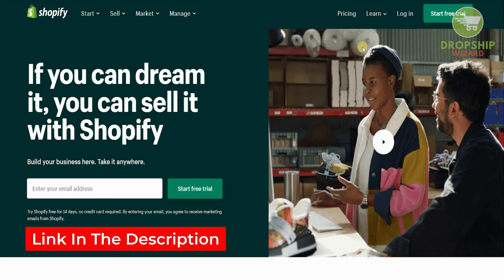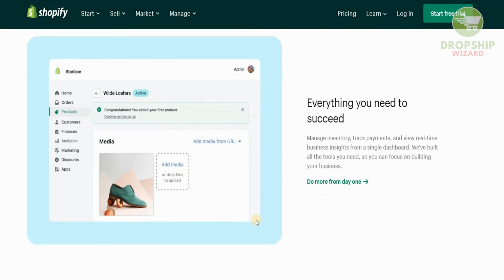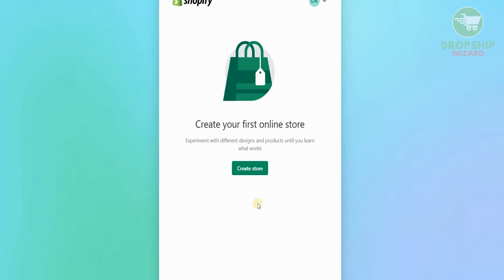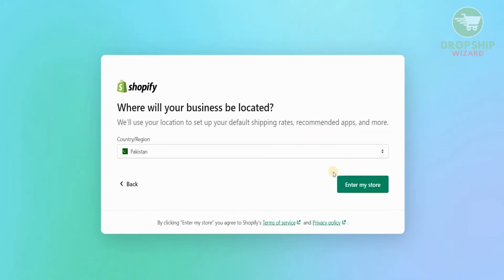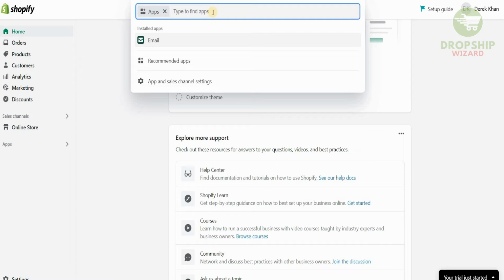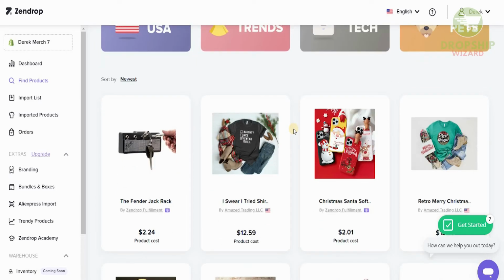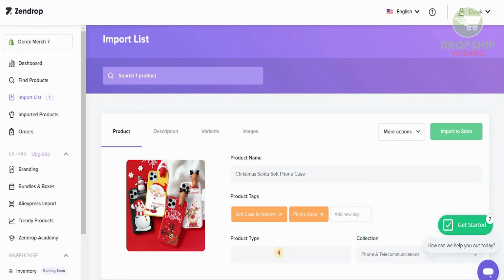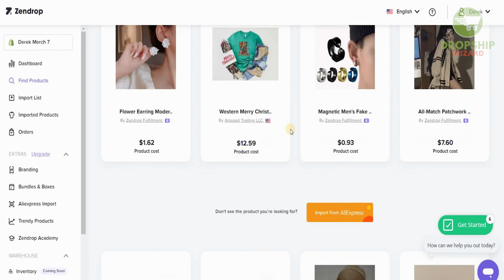How To Register Shopify Free With $1 Only For Your First 3 Months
☎️ 📧 👉 Contacting Me/ Contact: In this video I talk about certain topics such as How To Register Shopify Free With $1 Only For Your First 3 Months Shopify Dropshipping in 2022 shopify winning products, shopify, shopify dropshipping, dropshipping, aliexpress, ecommerce, make money online, shopify store, winning products, how to make money online, online business, dropshipping business, ecom, product research, dropship, facebook ads, ways to make money online, ecommerce business, passive income, how to start dropshipping, achampton, ways to make money at home, money online, shopify2022, dropshipping 2022, shopify dropshipping strategy, dropshipping tutorial and more thanks for watching and don't forget to like the video.